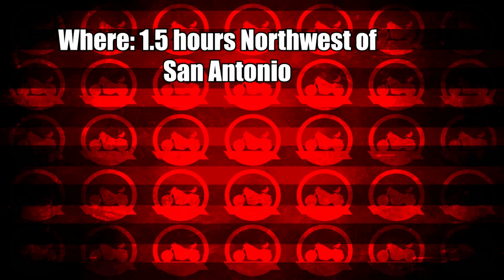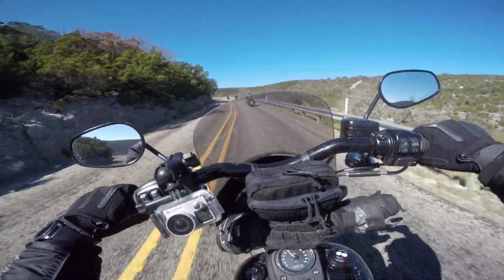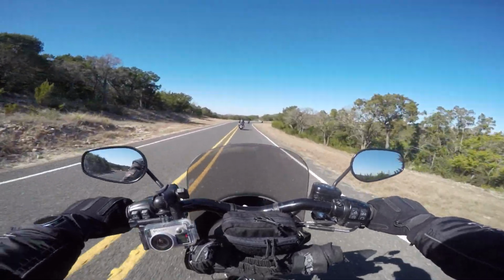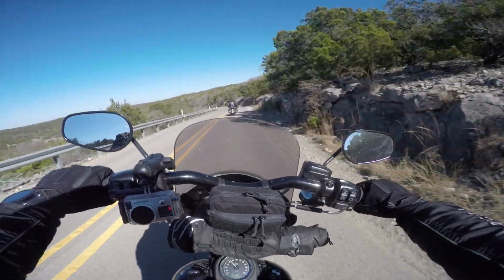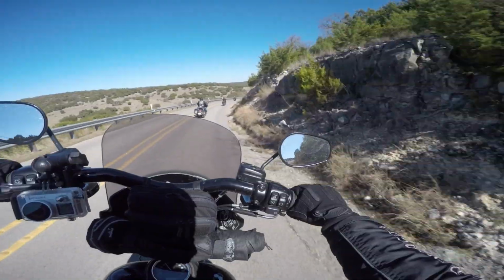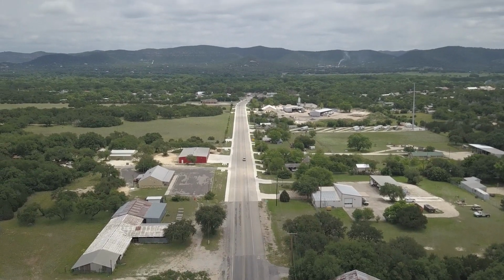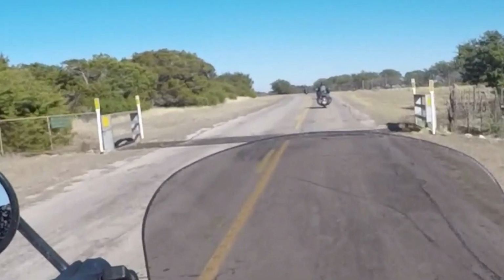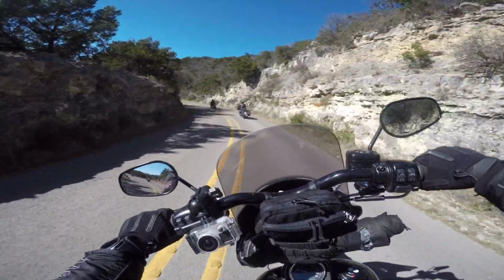Ride Reviews - Texas Ranch Road 336 "The Twisted Sisters"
►HELMET STRAP QUICK CONNECT - Ryde Wear Buckle
►GLOVES (cold) - Thrashin Supply Insulated Gauntlet Siege Gloves
►GLOVES (warm) - Thrashin Supply Stealth Gloves V.2

►GoPro Hero 7 Black
►Giant Squid Microphone
►GoPro 3.5mm Mic Adapter
►SanDisk Extreme 64GB Mirco SD
►ULANZI GoPro Housing